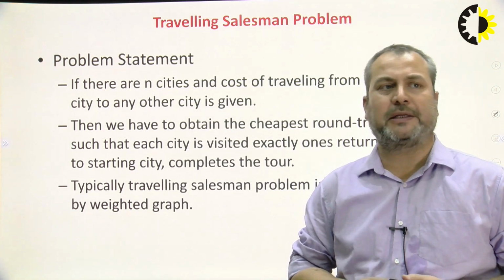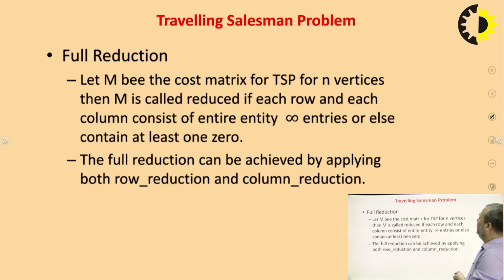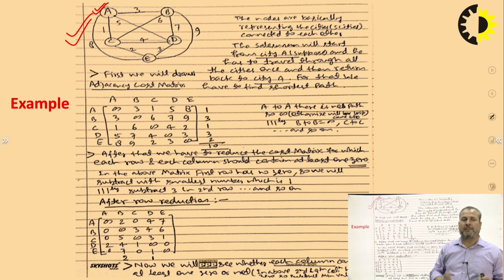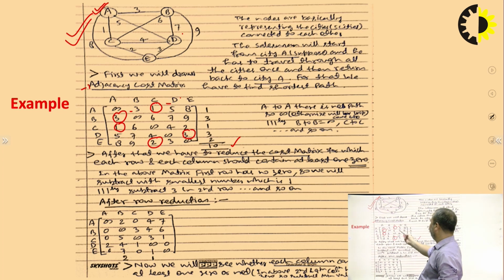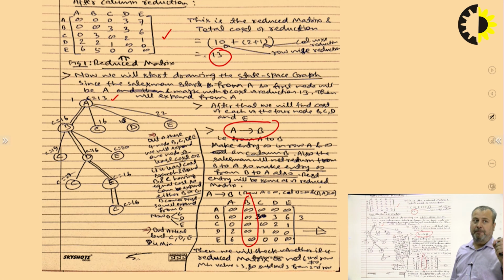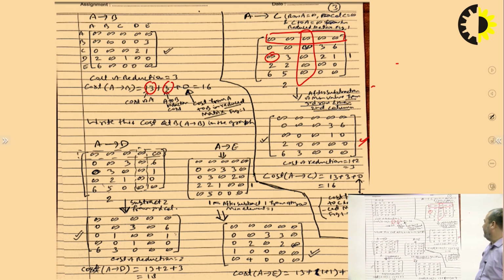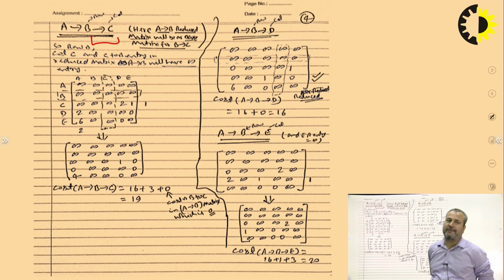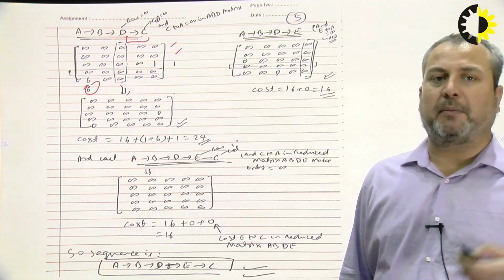''Travelling Salesman Problem'' Design and Analysis of Algorithms Lecture 04 By Mr Achintya Pandey,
If there are cities & costs travelling from one city to another city is given then to obtain cheapest round trip.